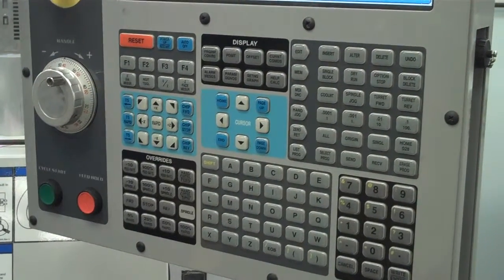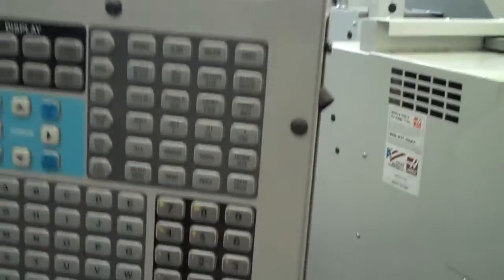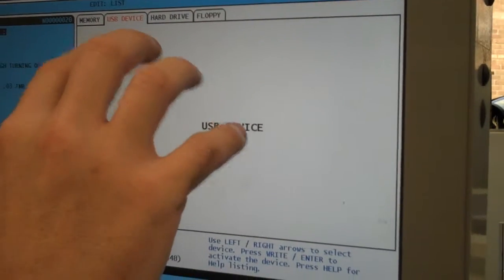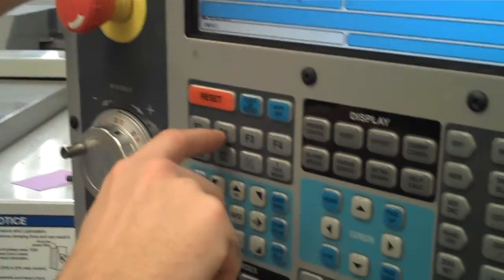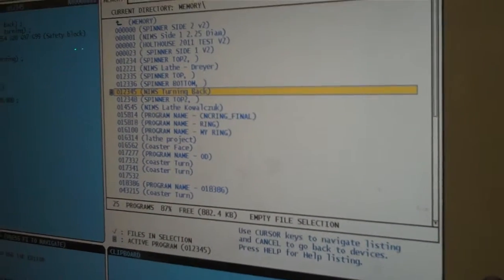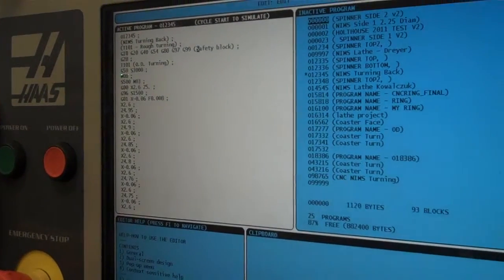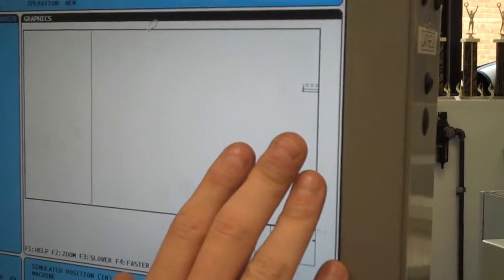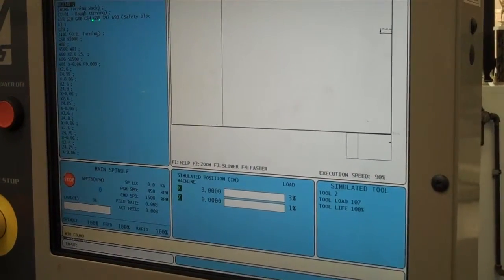Loading/Simulating A Program